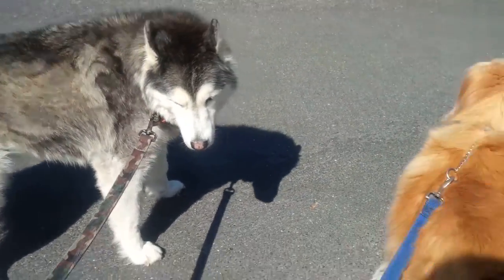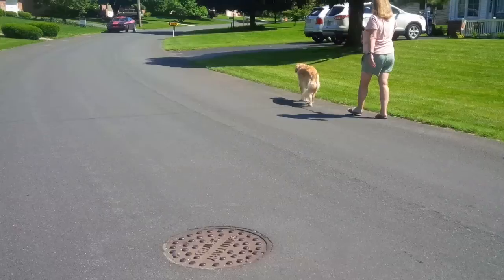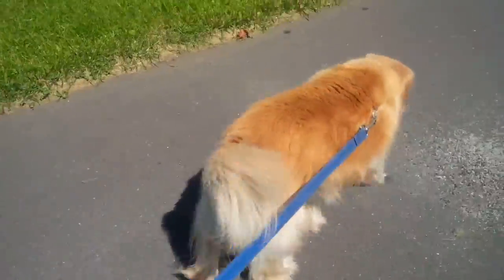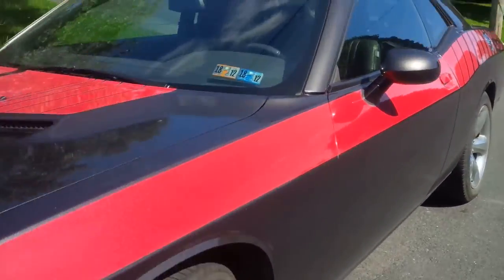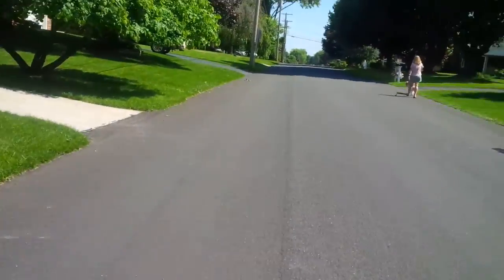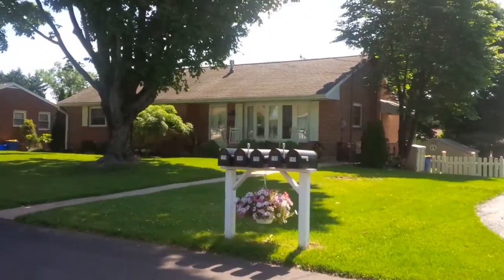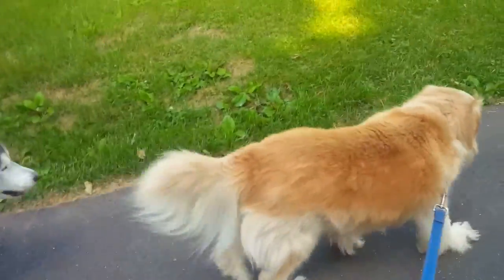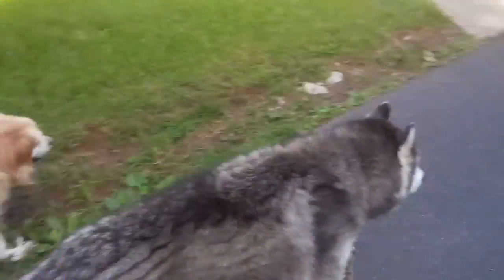Walkin' Wednesday 2018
Khyra's Walkin' Wednesday for 06-13-18...just a beautiful day!